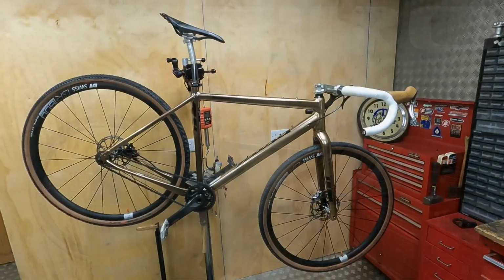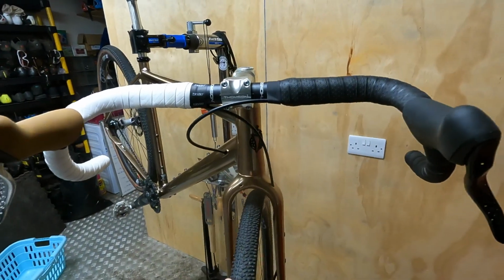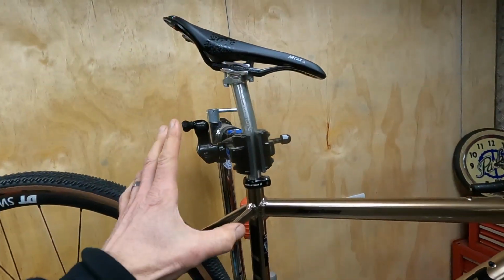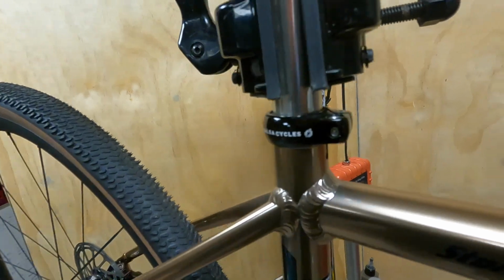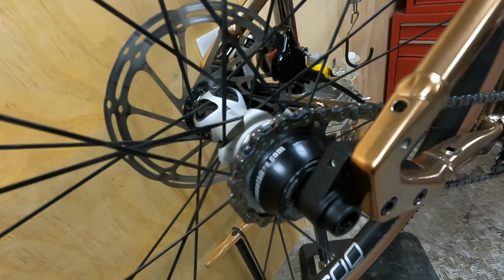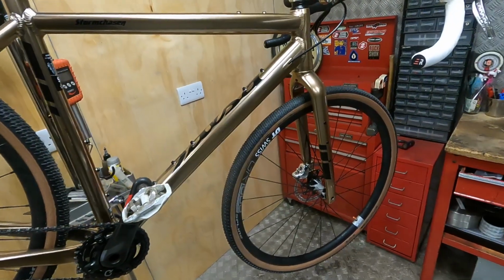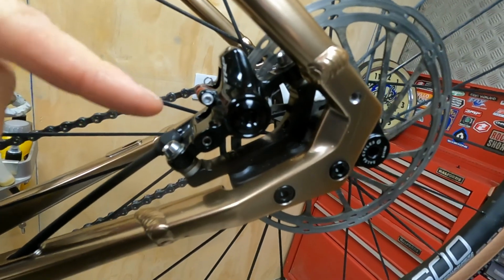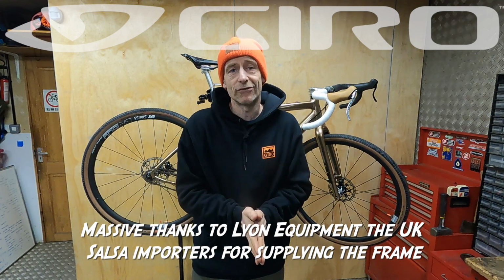Salsa Stormchaser Gravel Bike Project Build: Pt 3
The final build up video on Salsa's awesome winter gravel bike frame introduces some curious Covid dodging choices and some day ideas just for the hell of it.

Cheers

Guy